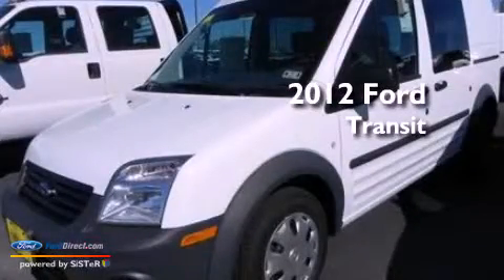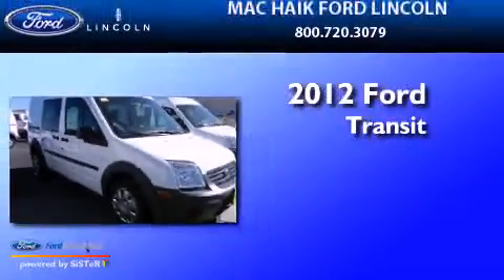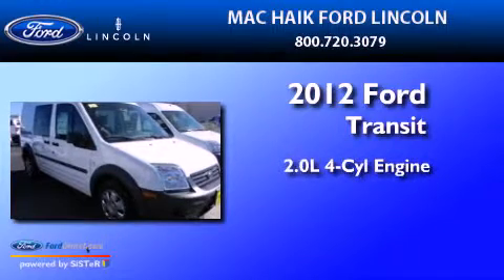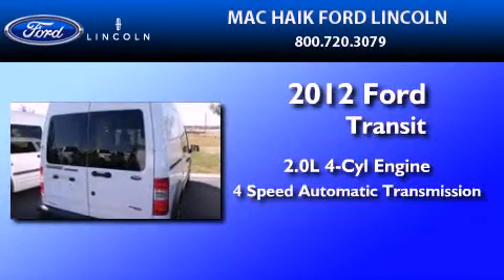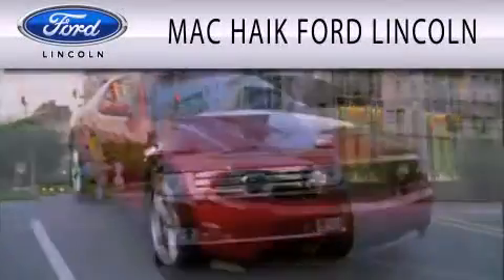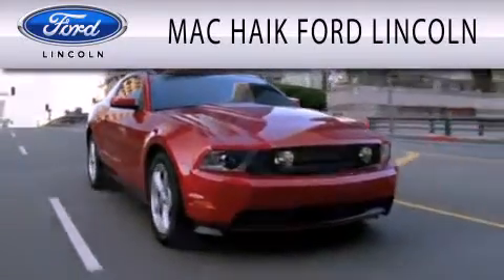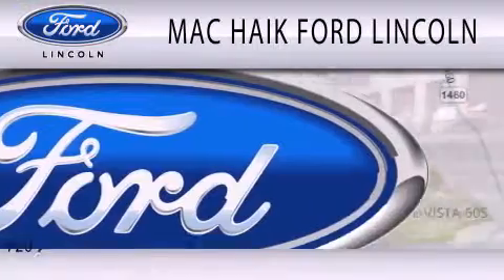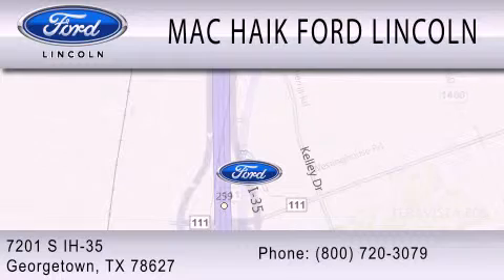2012 FORD TRANSIT CONNECT Georgetown TX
Year : 2012
 Make : FORD
 Model : TRANSIT CONNECT
 Engine : 2.0L I4
 Trans . : AUTO 4SPD

 Stock : 120547